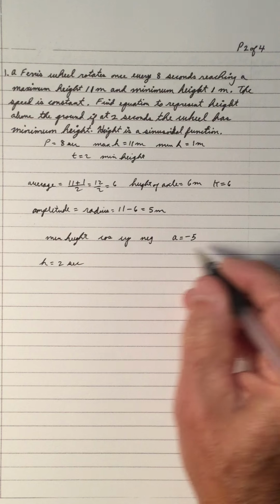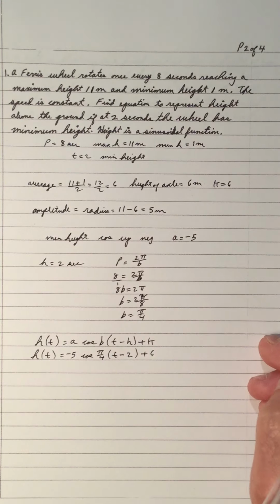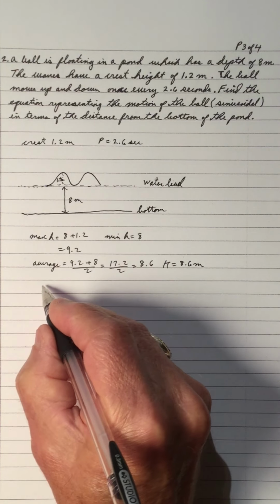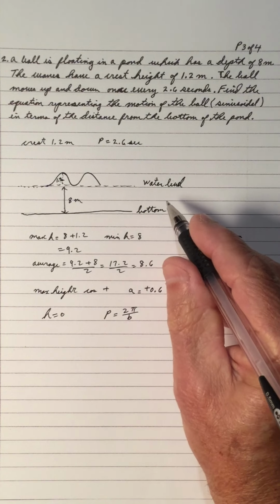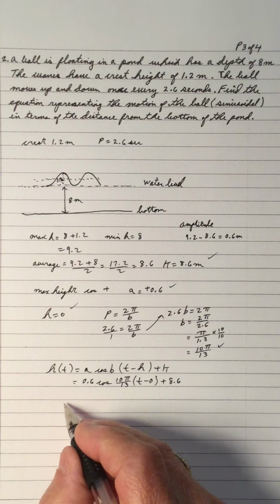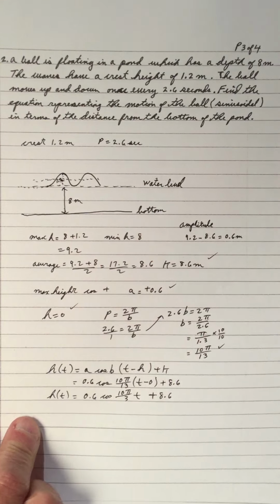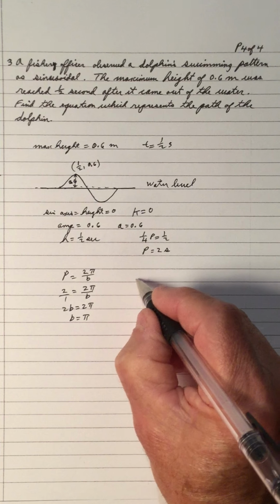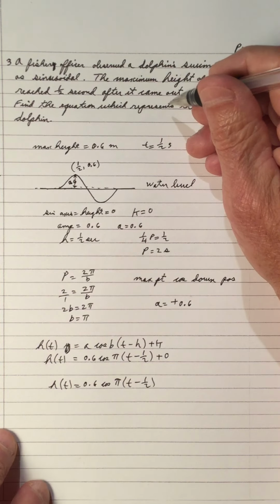Word Problems - Part III - Extra I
Word problems  - Part III - Extra # 1